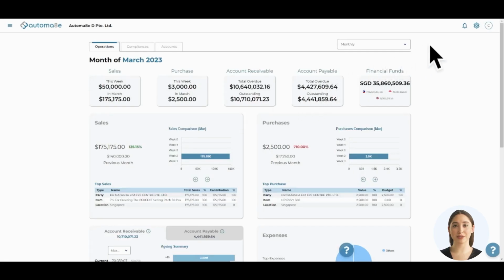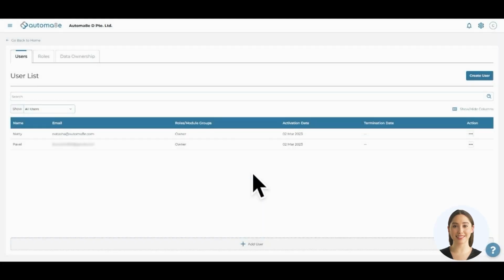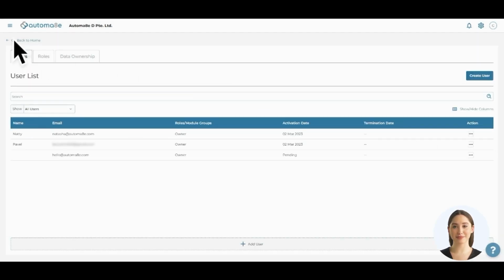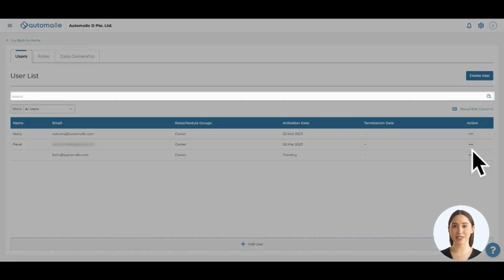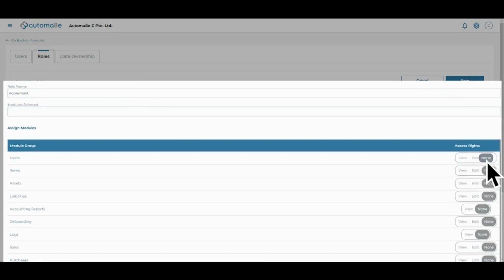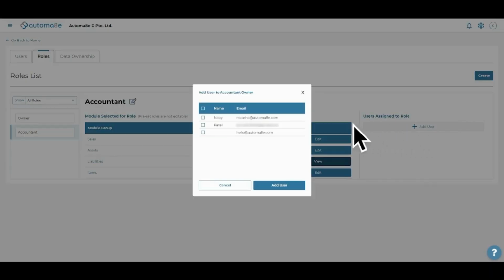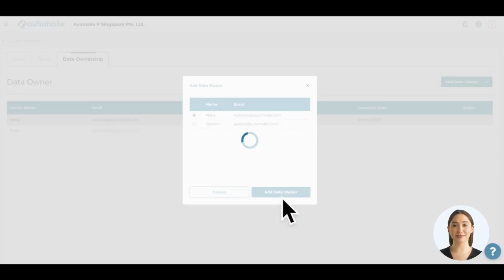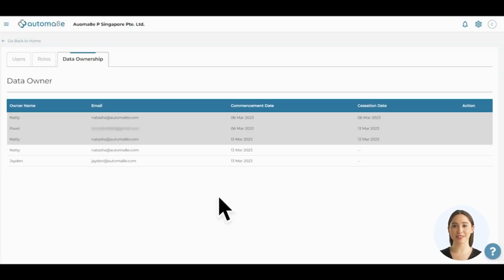How to manage Users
In this video, you will learn how to manage Users in Automa8e.

Our support working hours are
* Monday to Friday
* 09:00am to 05.30pm SGT